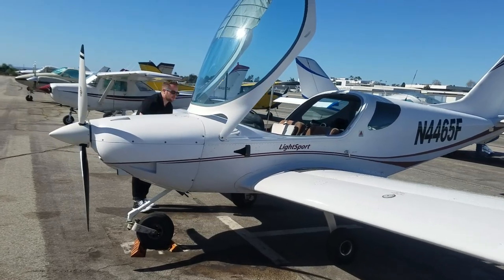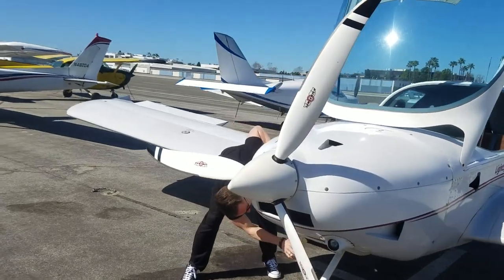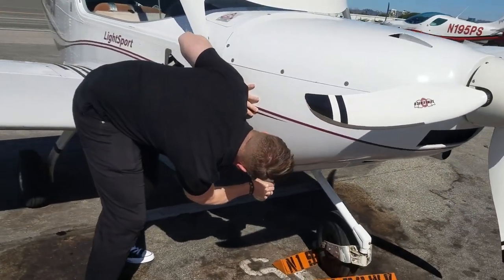Introduction Flight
Last weekend I went to Santa Monica Airport to take my introduction flight with Santa Monica Flyers. Introduction or discovery flight consisted of 1 hour class time and about 1 hour flying. In the class I learned the basics of flying the plane. After the class me and my flight instructor Joseph Vazquez Miller went outside inspected the plane and went out flying over Santa Monica Beach and Malibu, California. The view from the air was amazing as well as flying itself. During the flight I got a chance to control the plane myself, it was a lot of fun. So if want to experience flying a SportCruiser aircraft go to Santa Monica Flyers website and sign up for your first flight!